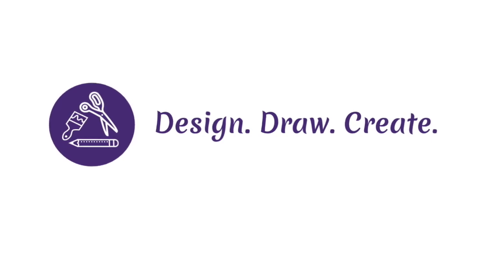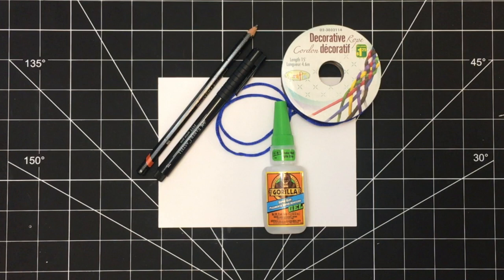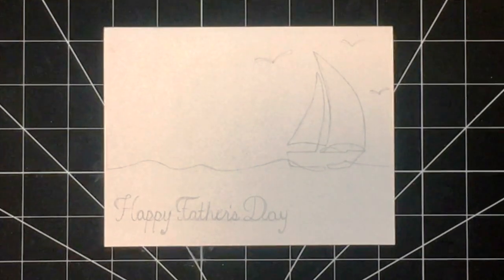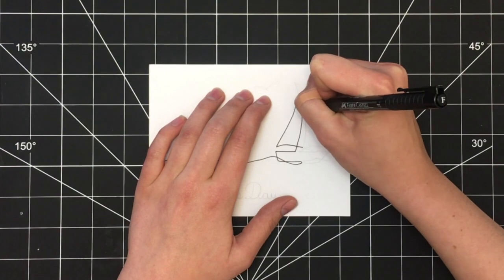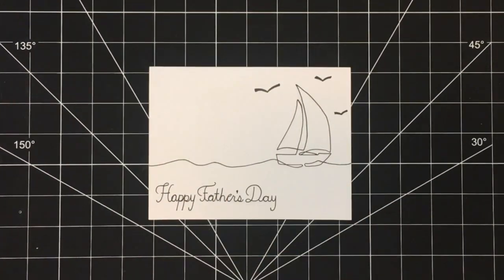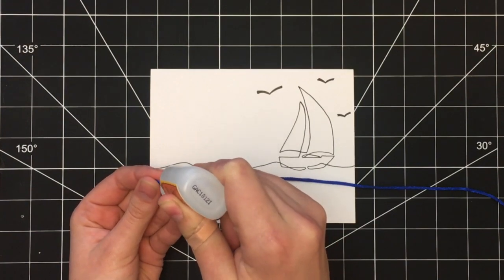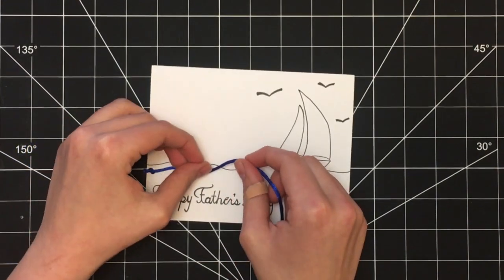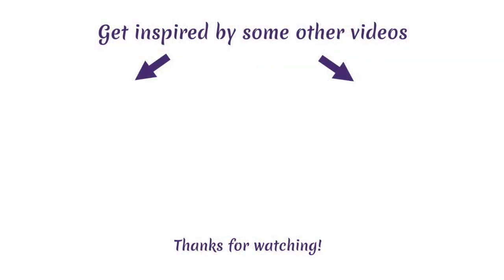Sailboat Father's Day Card | Simple Handmade Father's Day Card Idea | Design. Draw. Create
This easy-to-make sailboat design father's day card will surely impress any father! The blue cord ribbon gives the card a unique touch - but could easily be removed to create a super simple card or a blue pen could be used to draw a line and get a similar effect. Hope you enjoy this card tutorial. Happy card-making!

ITEMS USED
- Another option, if you don’t have/want to buy card stock: Strathmore 400 Series Drawing Pad
- Faber-Castell Wallet Pitt Pen Nibs Art Set, 8 pack set (Used "F" size)
- Blue cord ribbon (this is a very similar style to the one I used)
- Cutting Mat
ABOUT ME:
I'm a Project Manager by day and an avid card maker by night. I enjoy making simple, quick and unique cards for all occasions. I hope my videos and cards inspire you to design, draw and create cards of your own!  xx Tiana